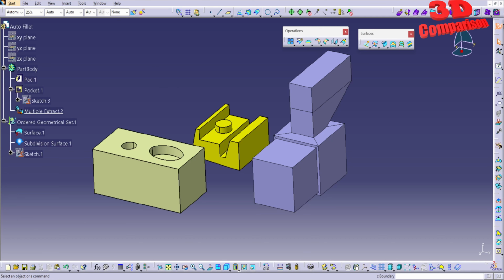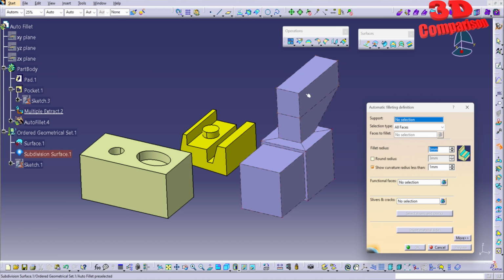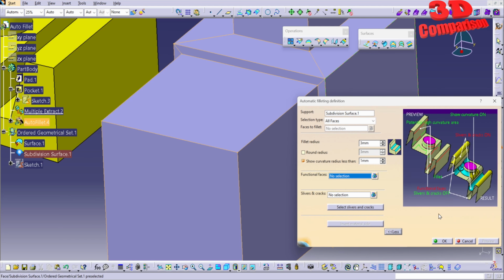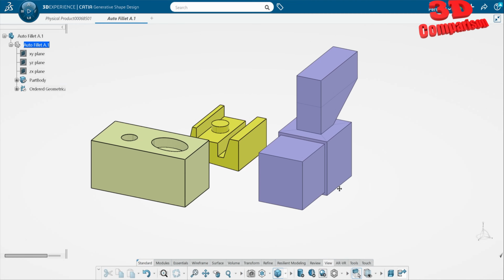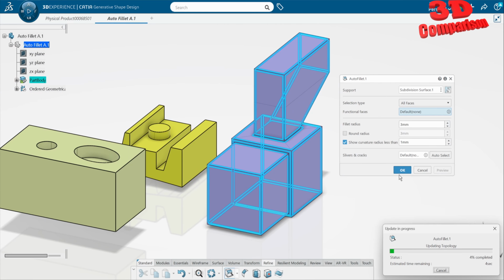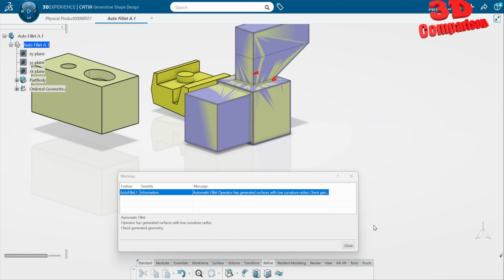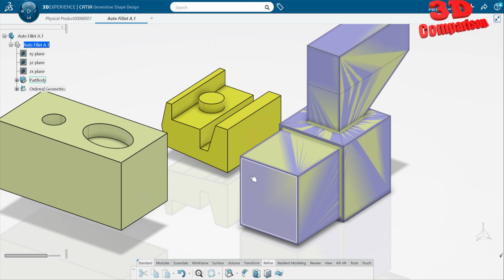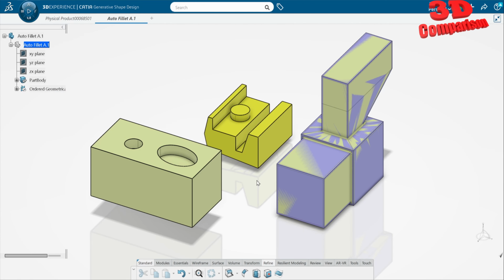3D Experience CATIA compared to CATIA V5 - GSD - Autofilleting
3D Experience CATIA is built on the foundation of CATIA V5, meaning it works the same, delivers identical results, and maintains the same powerful Generative Shape Design (GSD) capabilities. However, future updates will primarily focus on 3D Experience CATIA. In this video, we compare both versions, particularly the Autofilleting feature, to see how they stack up in terms of workflow and usability. Whether you're sticking with CATIA V5 or considering the transition, this breakdown will help you understand what to expect!